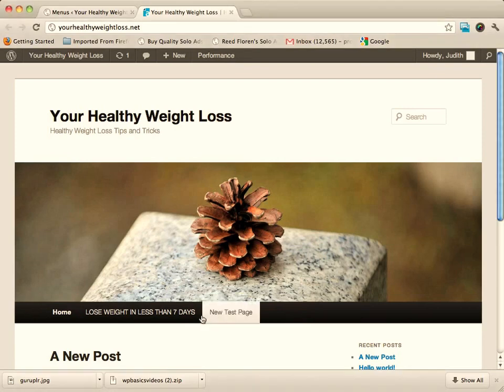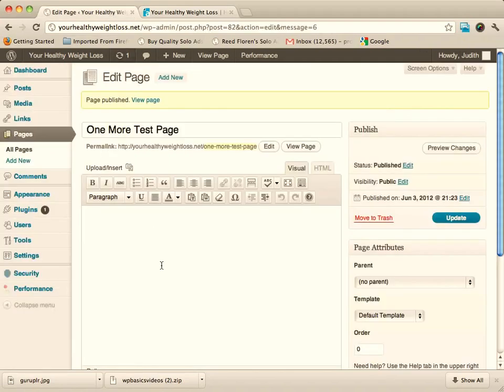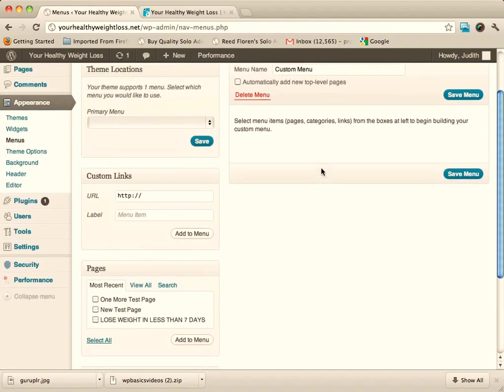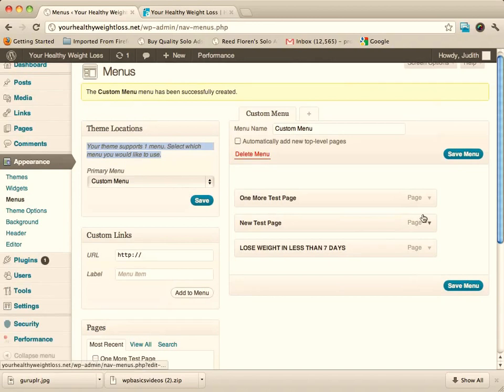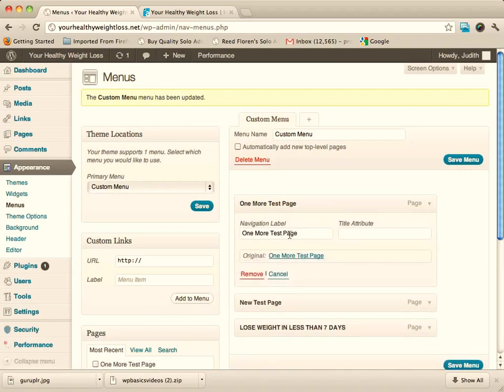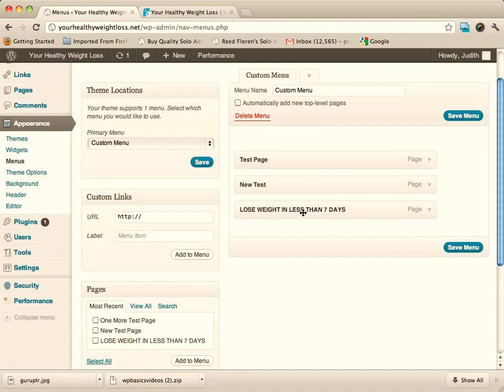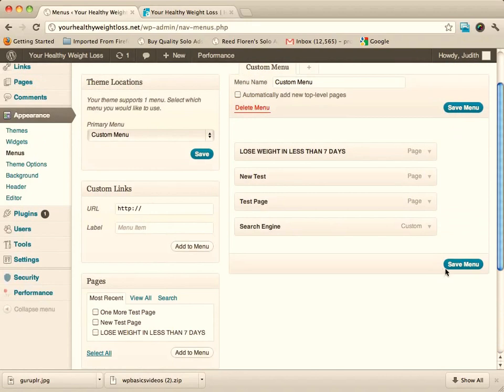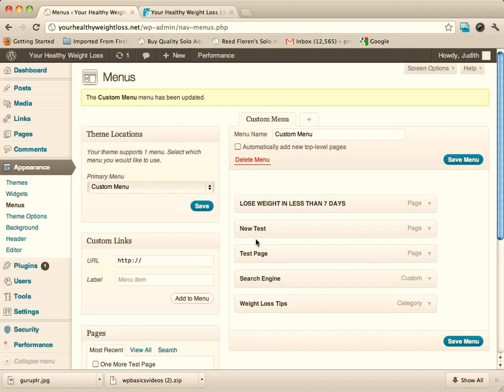How to use Menus in WordPres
Adding menus and modifying menus